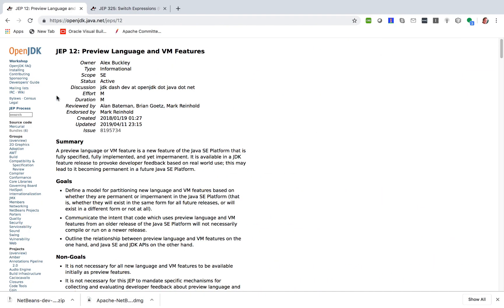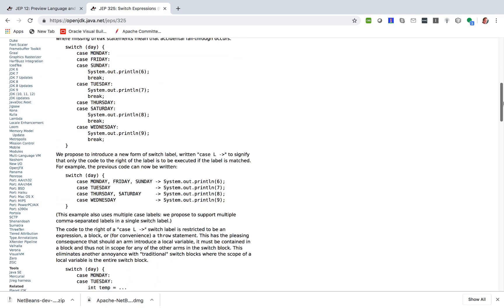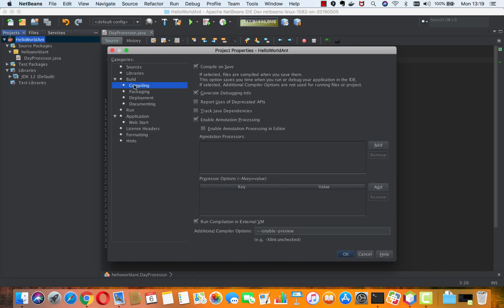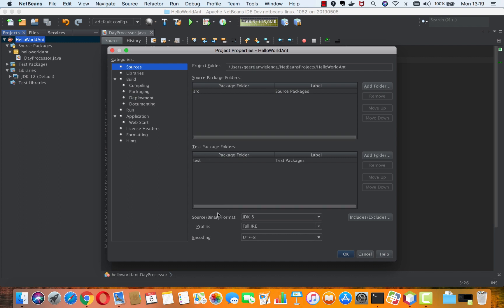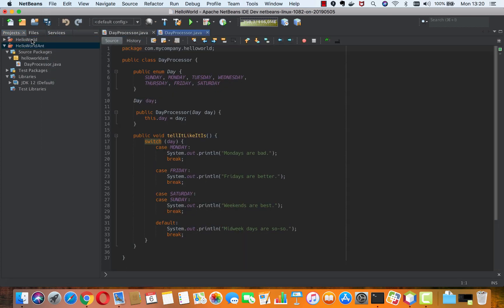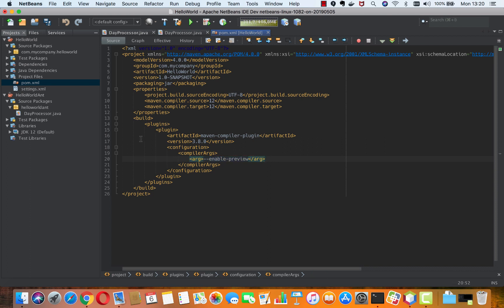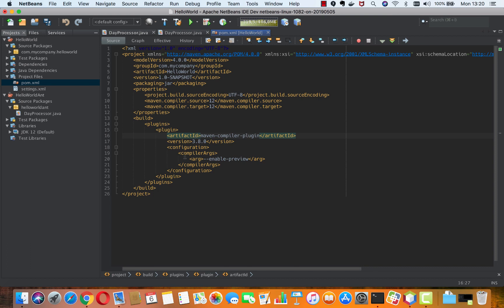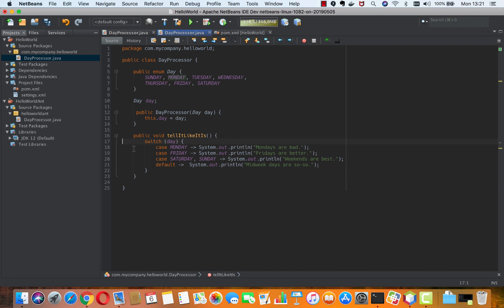Enabling JDK Preview Features for Maven in Apache NetBeans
JEP 12 and JEP 325 introduced in JDK 12 provide for the enablement of preview features, such as for the new Switch statements, this is supported in Apache NetBeans, as explained here.